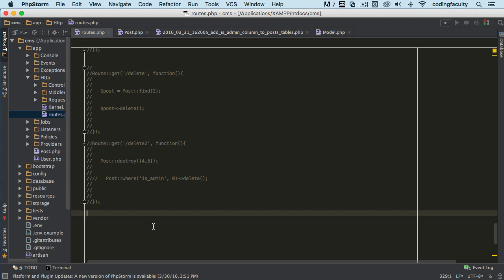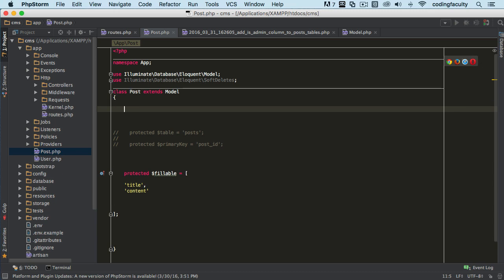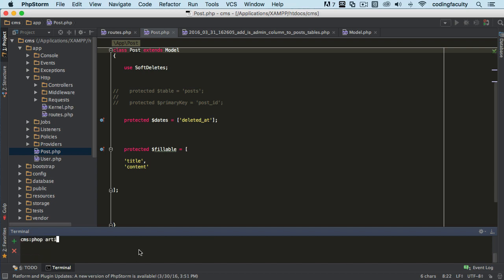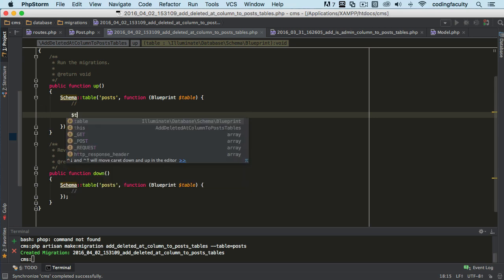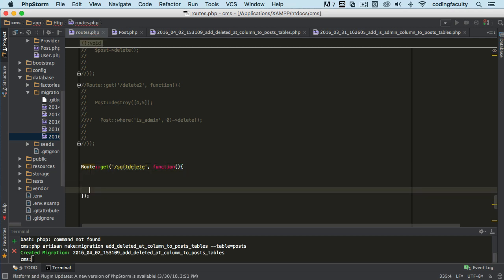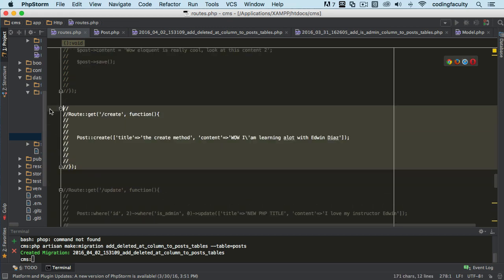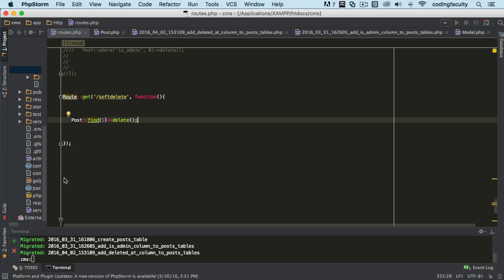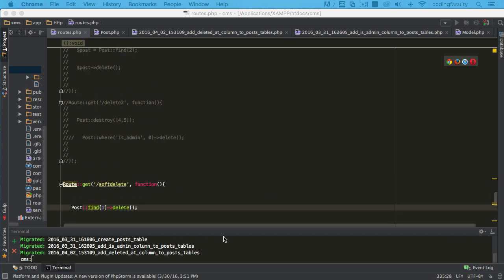soft delete in eloquent model || database Eloquent relationships in laravel part 9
Eloquent ORM
                      The Eloquent ORM included with Laravel provides a beautiful, simple ActiveRecord implementation for working with your database. Each database table has a corresponding "Model" which is used to interact with that table. Models allow you to query for data in your tables, as well as insert new records into the table.